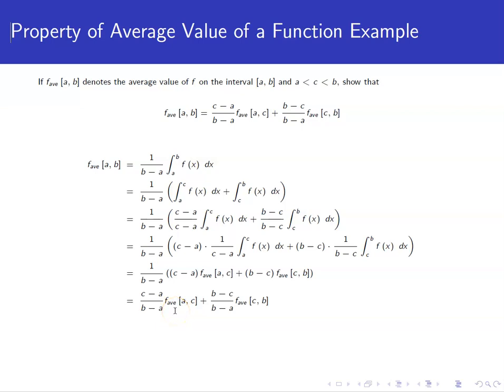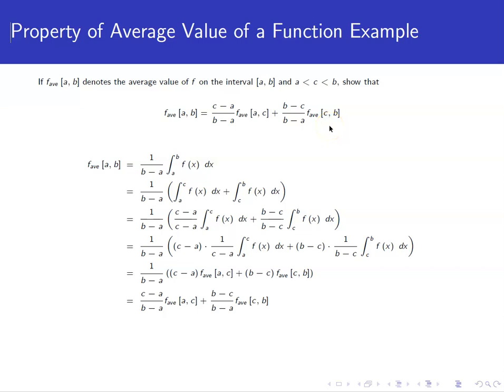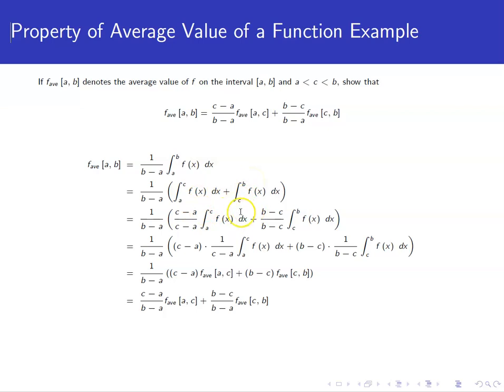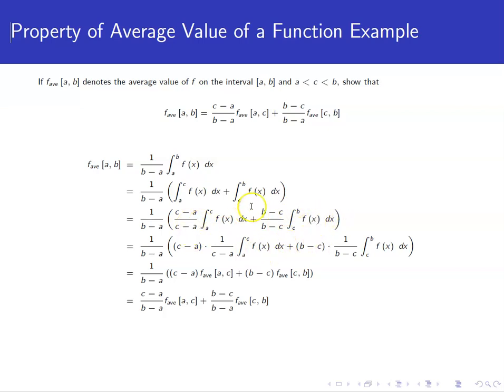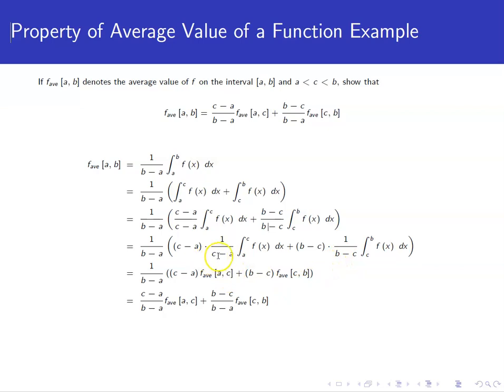Property of Average Value of a Function Example